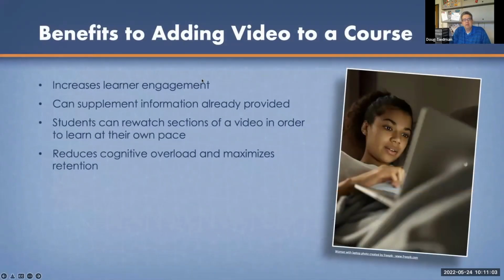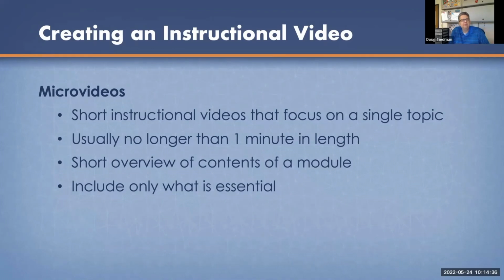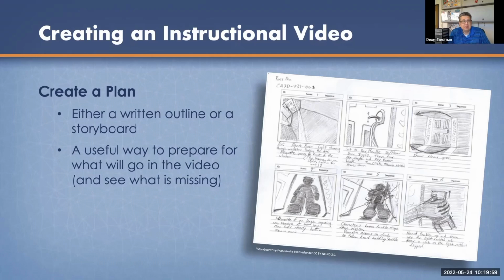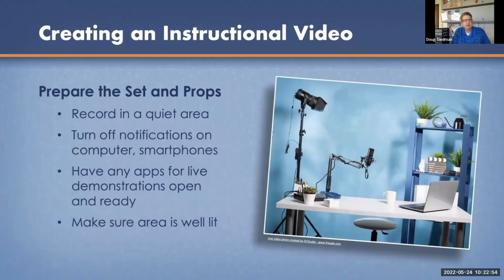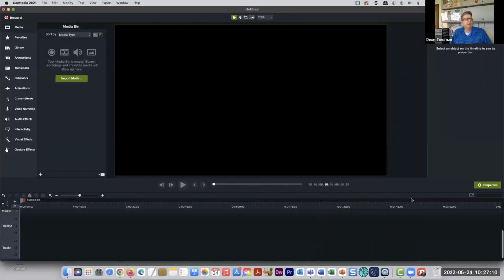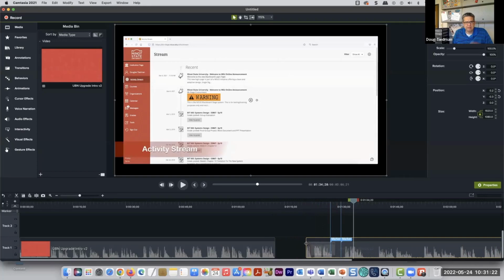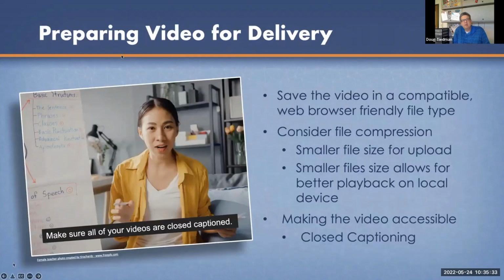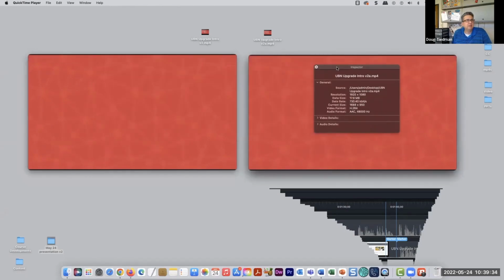Best Practices for Incorporating Video in the Online Course Environment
Covers the benefits of including video in an online course, and demonstrates best practice techniques on how to create and prepare video presentation files for online course delivery that are engaging and user friendly for students.

Tiedman has been creating digital content commercially for over 20 years. The last five years have been within the higher education field, helping to develop multimedia content for online course development. During his time at Minot State University, Tiedman has assisted faculty and staff with video content for their courses, as well as creating online video content for online courses he has taught.